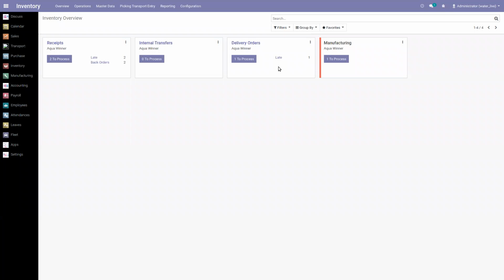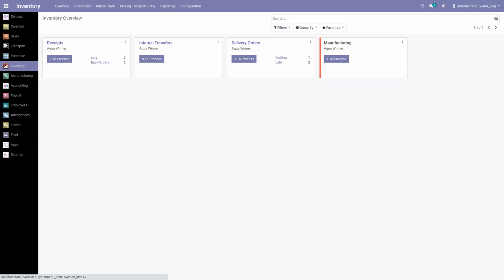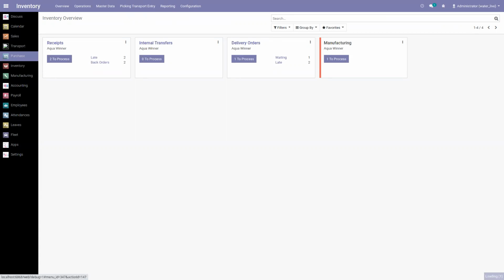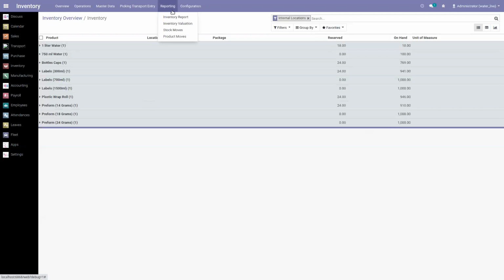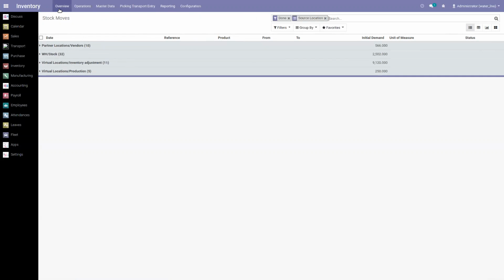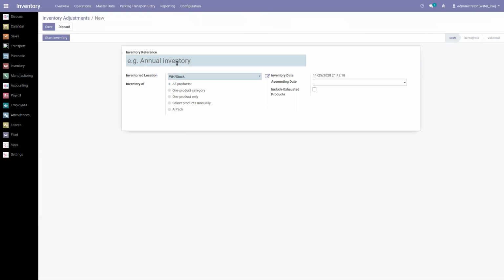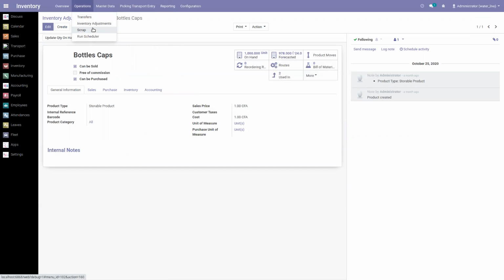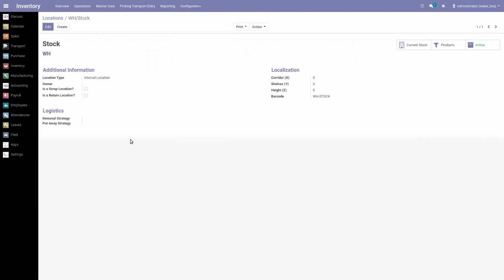Water System: Inventory